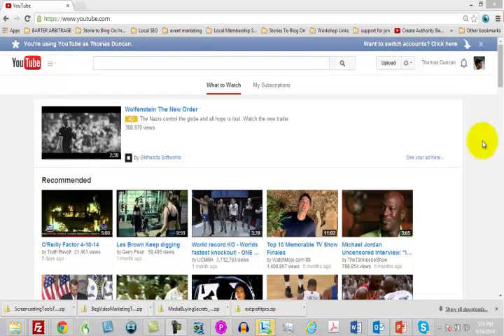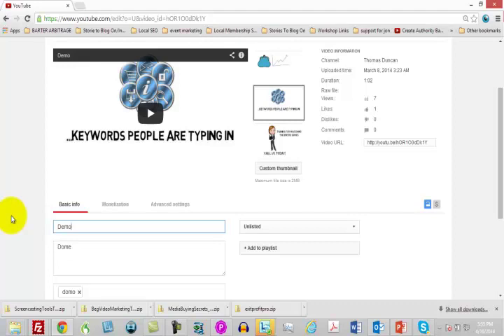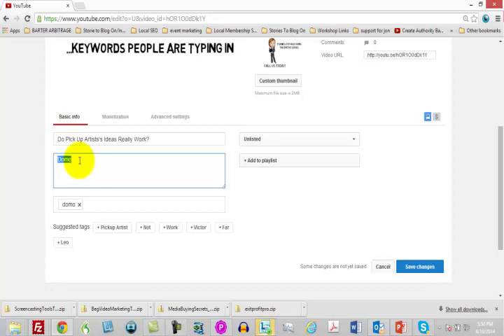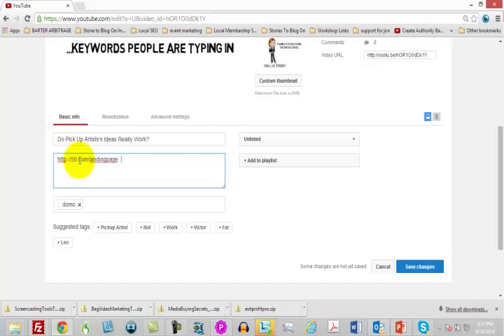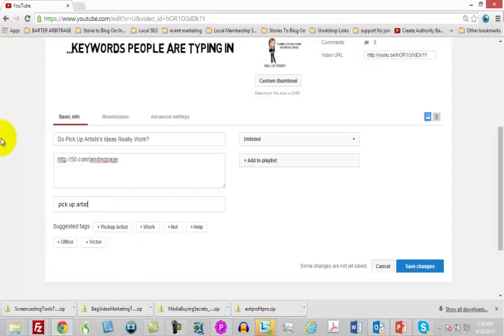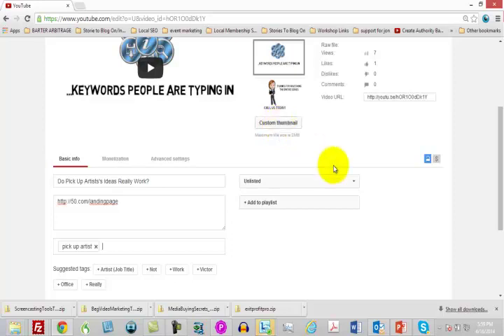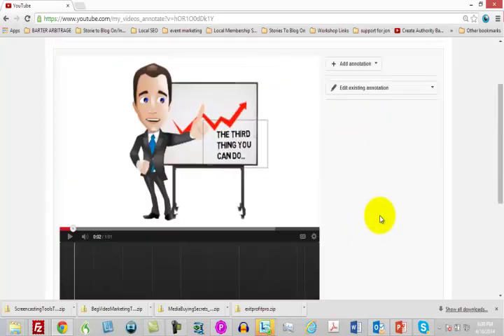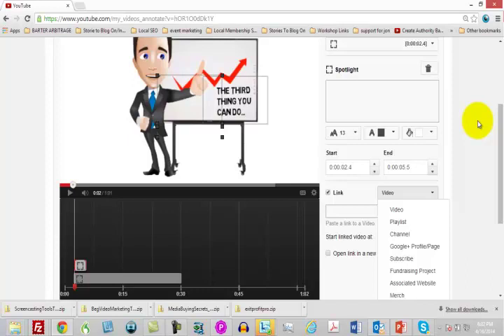Marketing Stomp Video Tutorial 19b